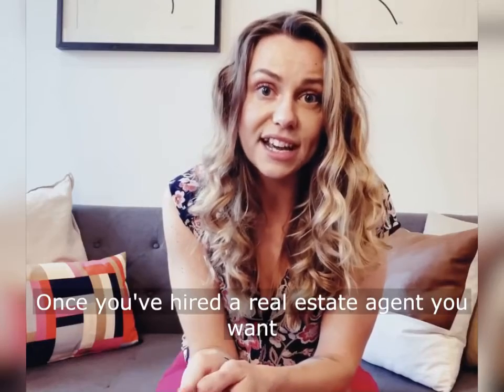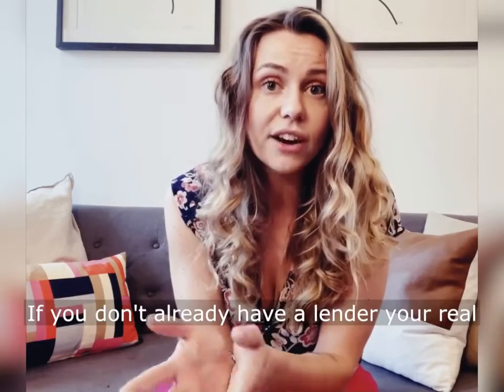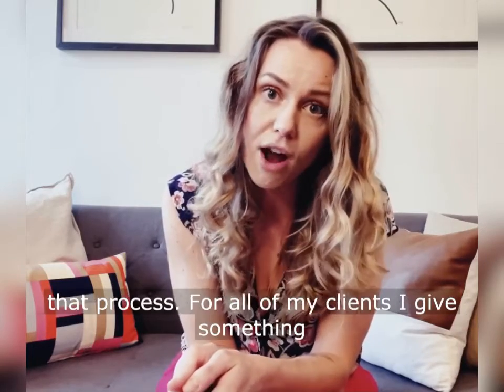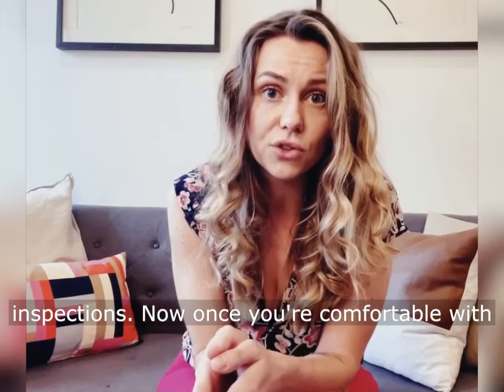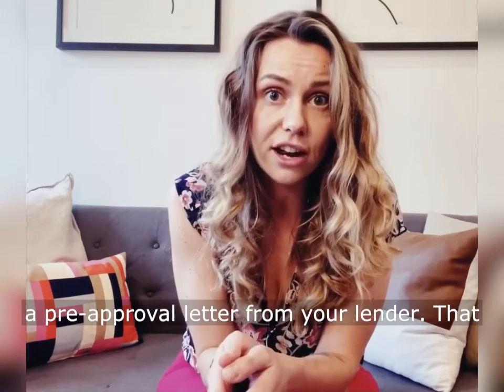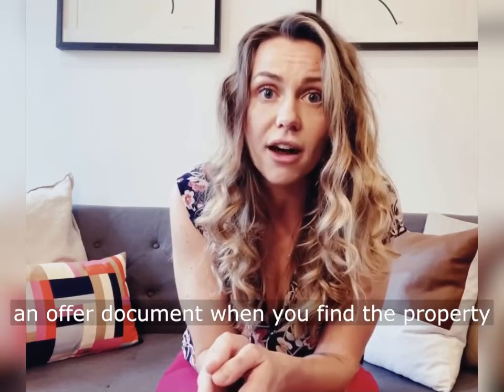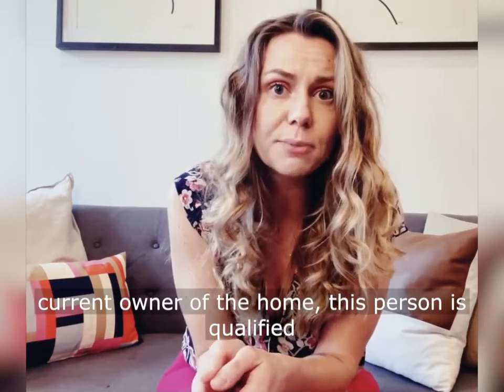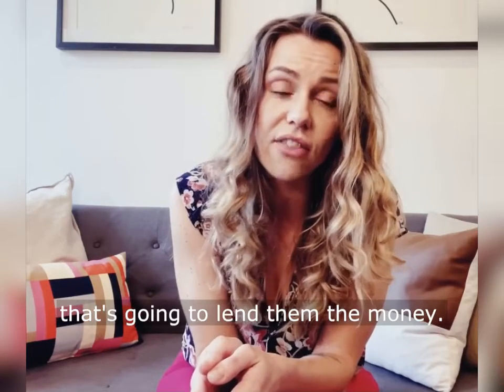Guide to Buying Real Estate in Philadelphia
The basic steps every home buyer should know before you buy a home in Philadelphia.